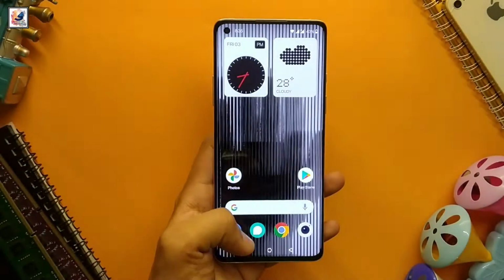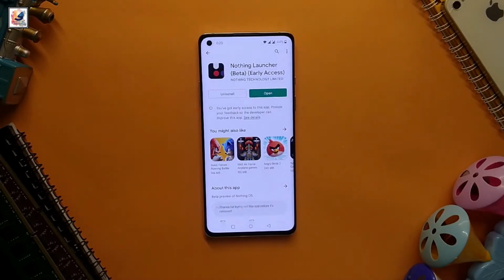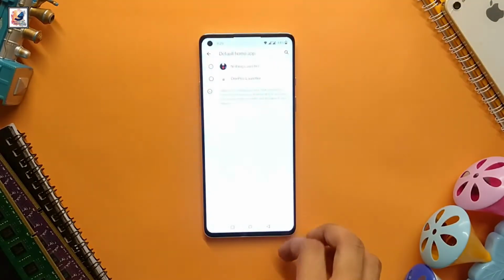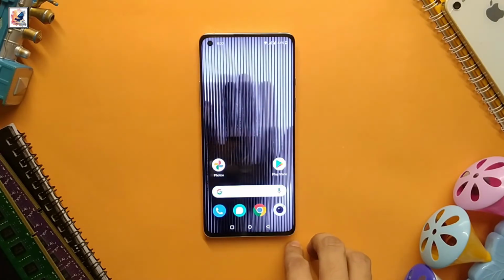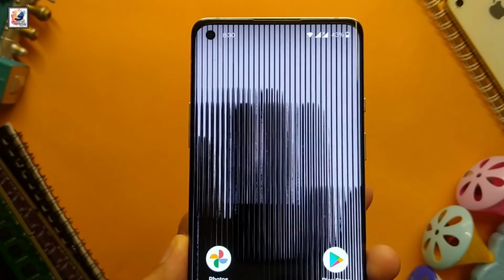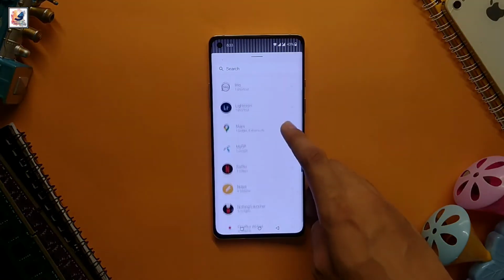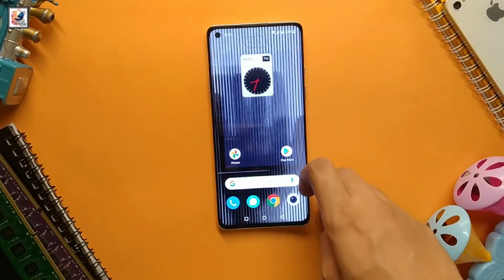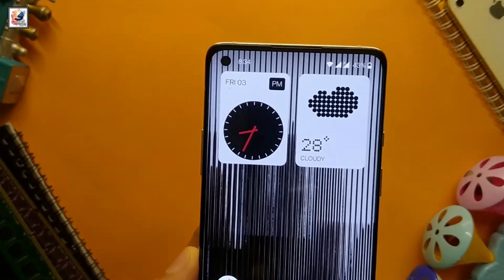Nothing Launcher Review | Nothing OS Launcher Beta On Any Android Phones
I'm back again Another Video,Today in this video i like to share with you guys, in this video i like to share with you guys, Nothing Launcher Bangla Review, install Nothing OS Launcher Beta On Any Android Phones.

nothing os launcher download,
nothing os launcher,
nothing os launcher bangla,
nothing os launcher review,
nothing os launcher apk,
nothing launcher,
nothing launcher bangla,
nothing phone,
nothing phone 1,
nothing phone 1 bangla,
nothing launcher app,
nothing phone 1 launcher,
nothing phone 1 launcher apk,
nothing phone 1 review,
nothing phone 1 bangla review,
nothing phone 1 in bd,
nothing phone 1 bd price,
nothing launcher any android,
how to download nothing launcher from play store,